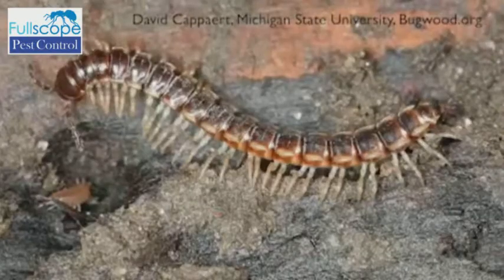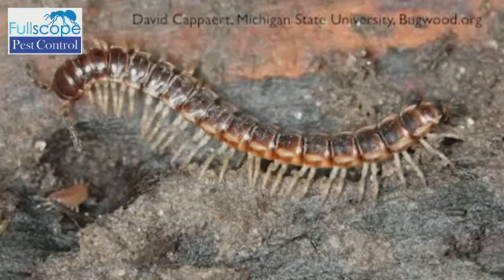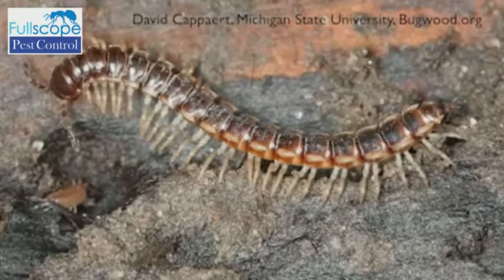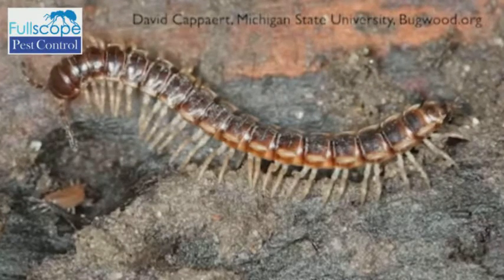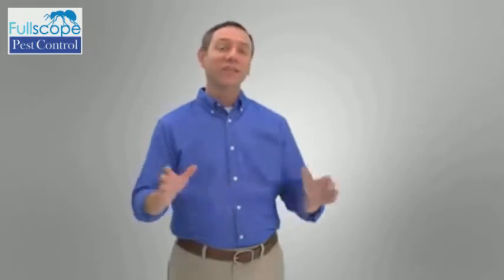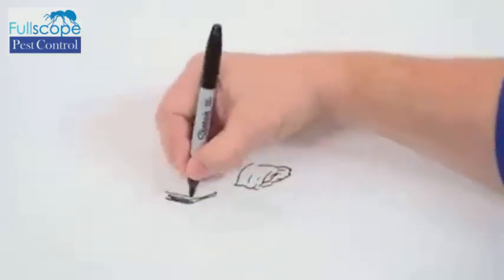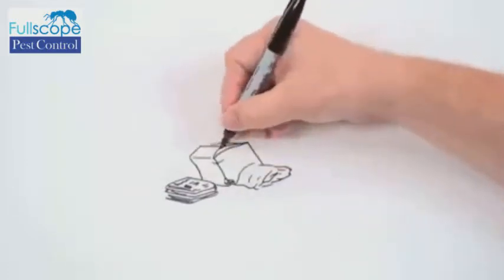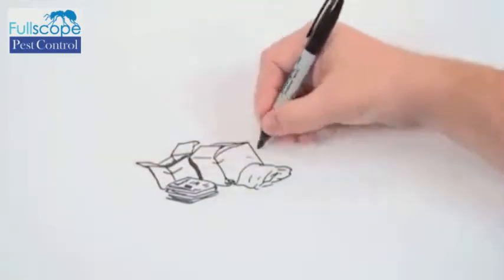How to Get Rid of Millipedes | FullScope Pest Control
Kingwood Millipede invasion was real, and homeowners waking up to find thousands of millipedes in their home everyday.

Here are some simple steps to help reduce your millipede population next year.

Call the experts to help you prevent and eliminate millipedes and other pests in the Kingwood, Texas Area.  With over 30 years of industry experience we know a thing or two about pests.